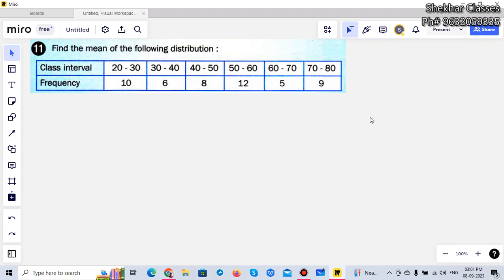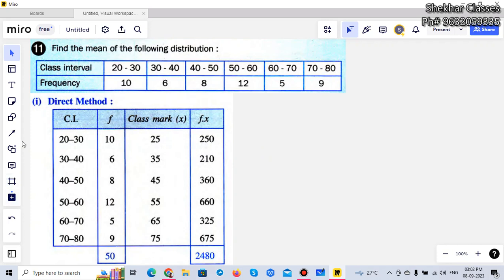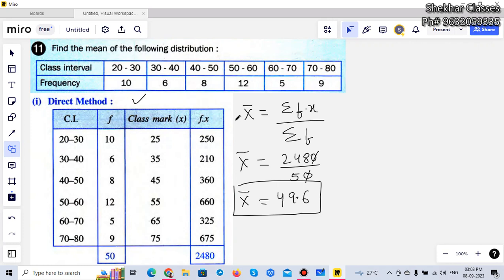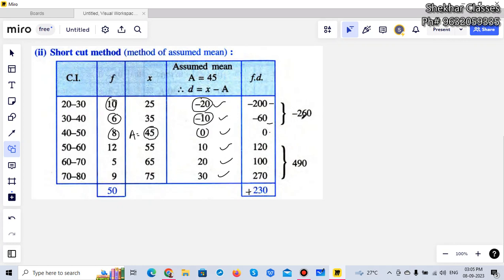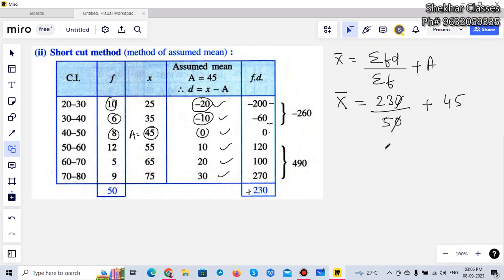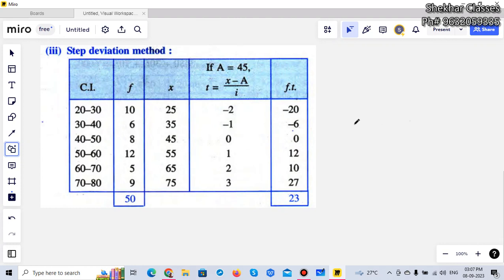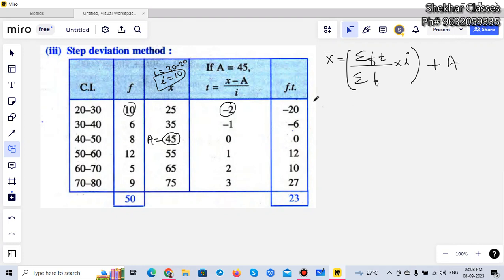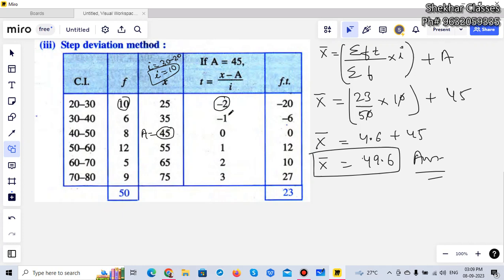Measures Of Central Tendency Example 11